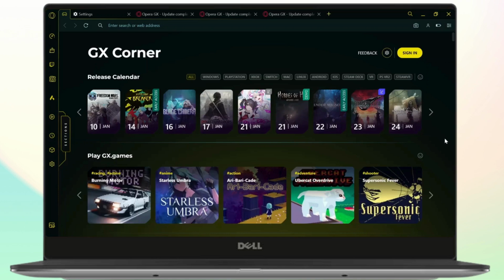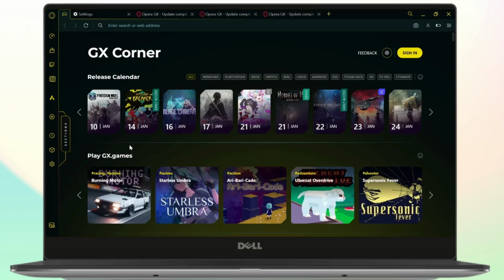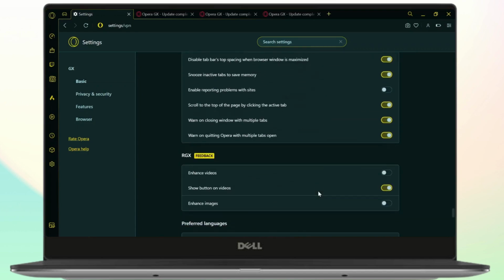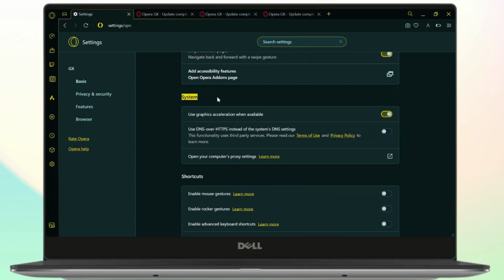How To Enable Or Disable Graphics Acceleration In The Opera GX Web Browser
Hey everyone,

Learn how to enable or disable graphics acceleration in the Opera GX web browser in this step-by-step tutorial. Whether you're looking to improve browser performance or troubleshoot issues, this guide will walk you through the entire process.

In this video, you'll discover how to enable or disable hardware acceleration in the Opera GX browser, as well as how to adjust your settings for optimal performance.

0:25 Step 1: Accessing Opera GX Settings
0:50 Step 2: Enabling or Disabling Graphics Acceleration